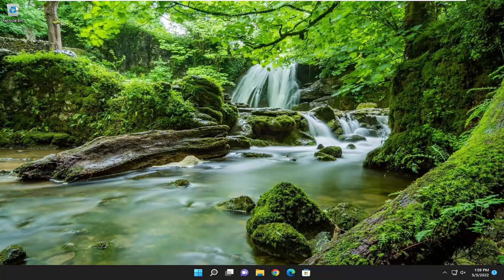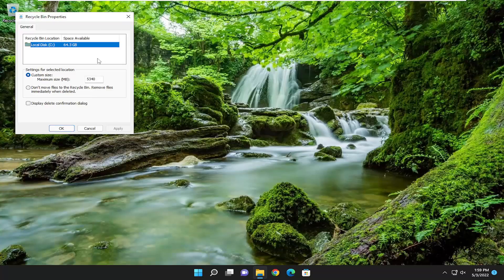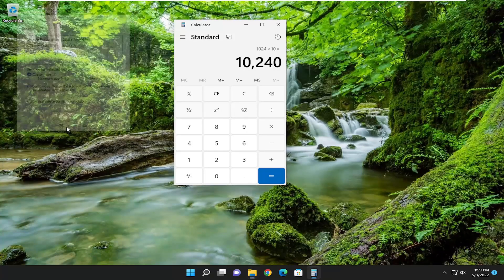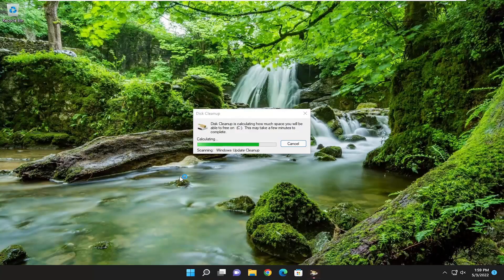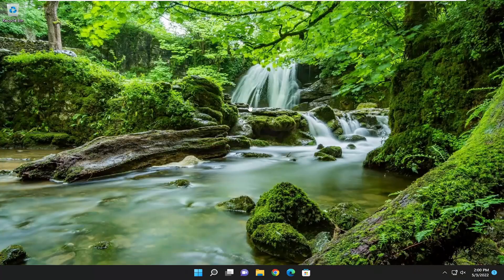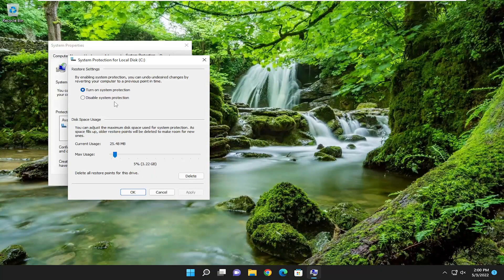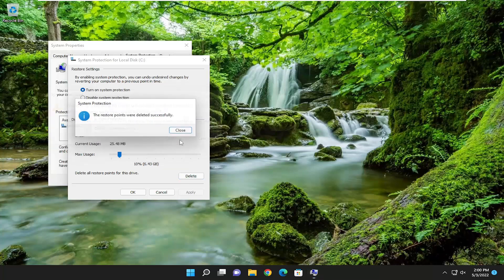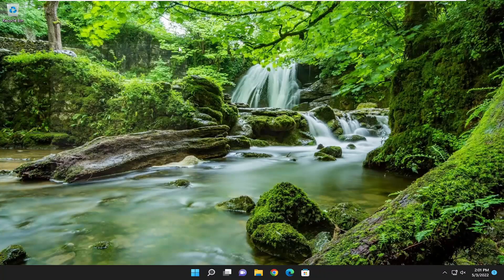Hard Drive Keeps Filling Up by Itself Automatically For No Reason on Windows [Tutorial]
There might be certain times when a logical partition of your hard disk could start filling up and running out of space rapidly. There can be a number of reasons for this. However, there is no particular reason for this behavior; there are several potential causes for this error. This can be caused due to malware, bloated WinSxS folder, Hibernation settings, System Corruption, System Restore, Temporary Files, other Hidden files, etc.

If your C drive is filling up without a reason, it can be due to a malware attack, file system corruption etc. The C drive is usually taken as the System partition on a computer system. System volume is the partition where your Windows is installed and where all the third-party programs intend to install by default. Having some free space in your C drive is essential as it is often needed during a Windows update or upgrade.

However, in some cases, the C drive fills up by itself which can be really hideous. Some users have reported that when they check the drive’s properties, it shows that the drive is full. However, when they open the drive and select all the folders, the size is but only a portion. Therefore, we are here to help you out of this issue.